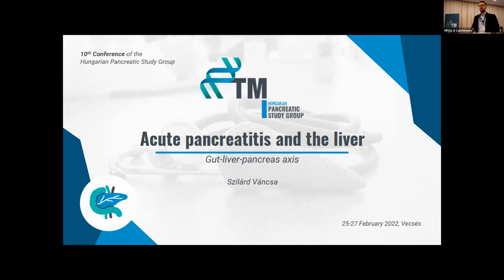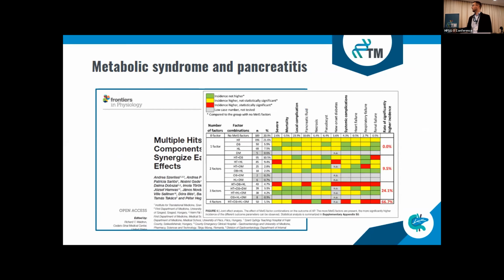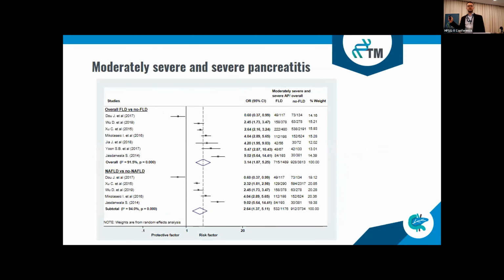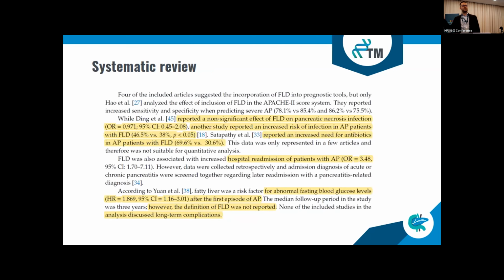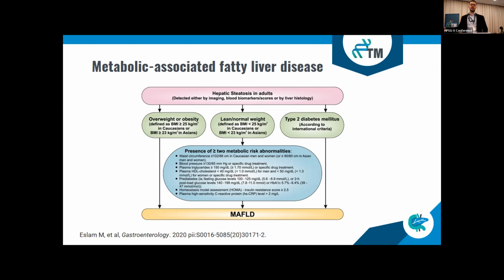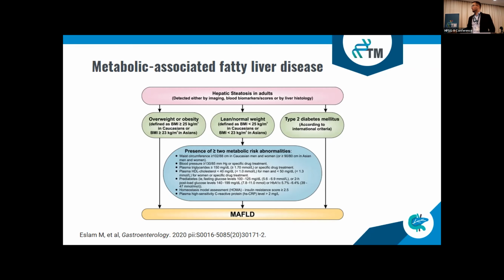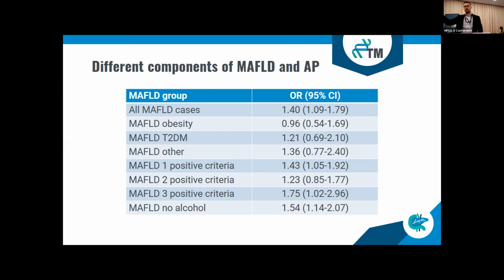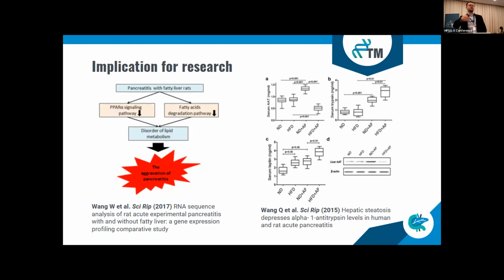HPSG-X - Chronic pancreatitis (Szilárd Váncsa)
Metabolic associated fatty liver disease is associated with a more severe acute pancreatitis: a prospective cohort analysis of 2053 cases

The 10th Conference of the Hungarian Pancreatic Study Group.